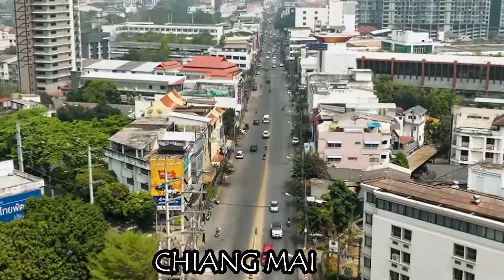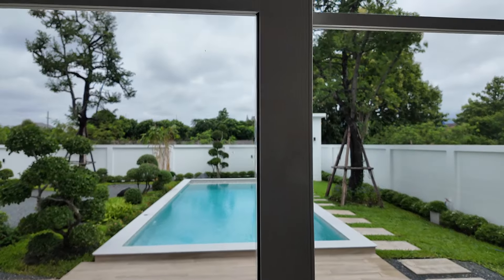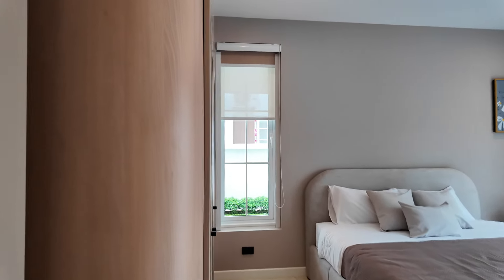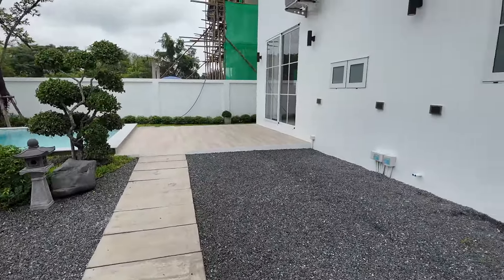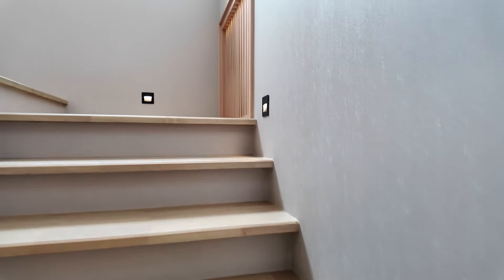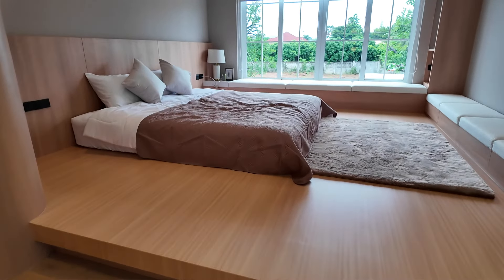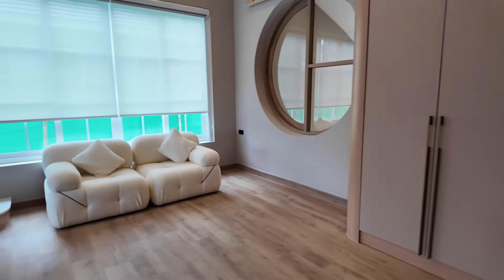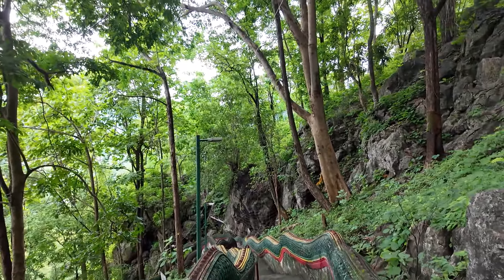STUNNING 4 Bedroom Pool Villa FOR SALE In CHIANG MAI, THAILAND.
Today we are  looking at a stunning four bedroom luxury Japanese style pool villa for sale in Chiang Mai, Thailand. The koji housing project developed by Morokot real estate offers a spacious Japanese inspired living space. This pool villa is stunning and I enjoyed very much viewing this property. Below regarding ownership before contacting)

Most of my viewers are Thais or Westerners with Thai partners. Foreigners can't own land in Thailand so most guys here buy/build in their Thai partner's name. Many do it including myself and although there is risk, the reward in most cases outweighs that risk. Alternative methods and info below.

Camera used DJI pocket 3